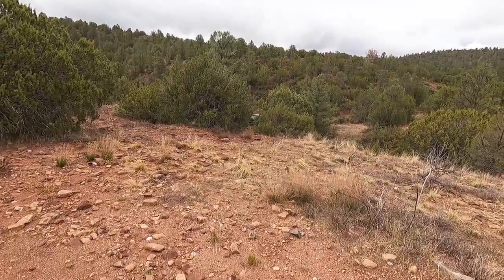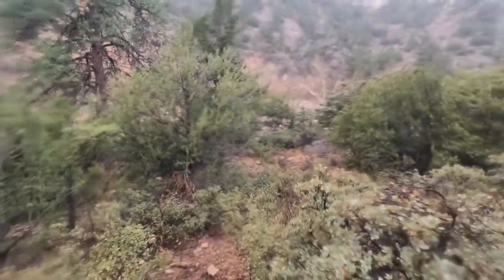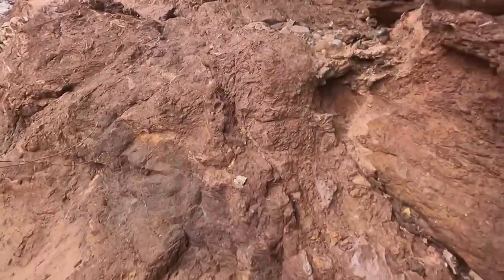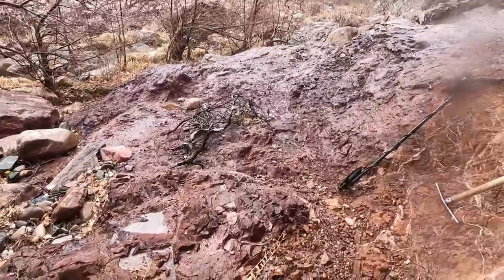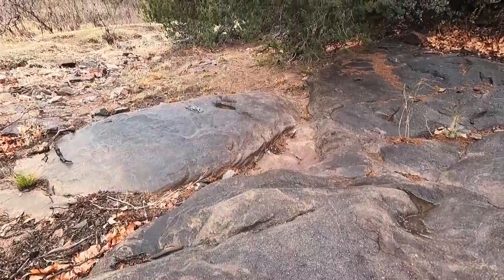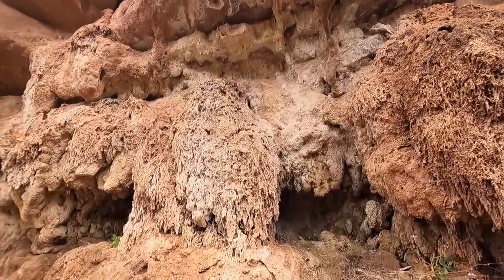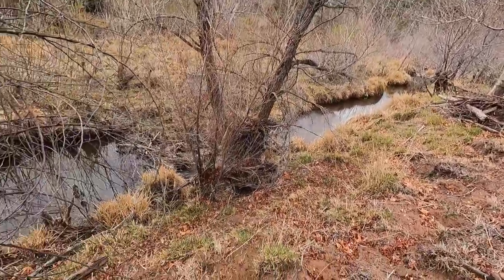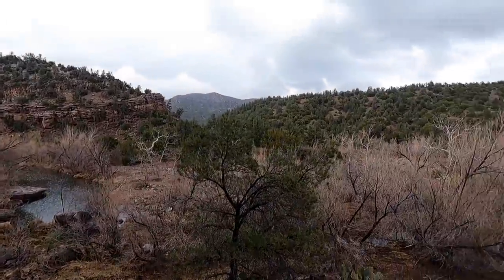Hiking Arizona : Caves, Metates, Adventure And More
This was an awesome hike deep in the hills of Arizona. It was cold and rainy on and off, but the desert hike was fantastic. I found numerous large flat rocks with Indian grinding holes worn in them and also explored a cave or two. Finding a Mule deer buck with a nice rack in its final resting place at the base of a cliff and figuring out his story is also part of this adventure. I hope you enjoy!